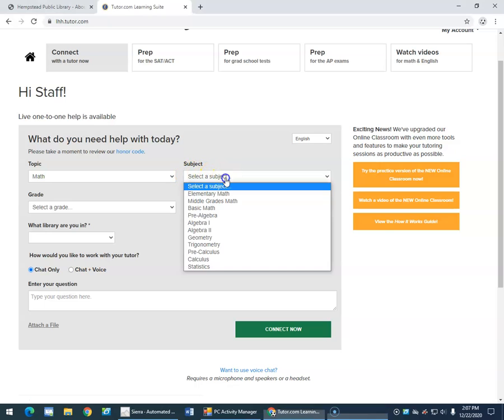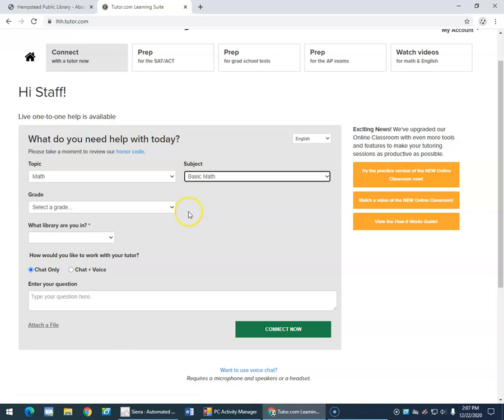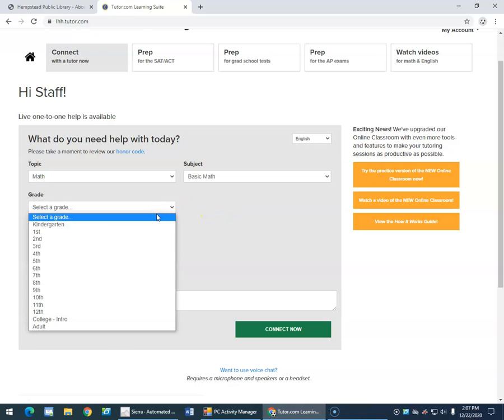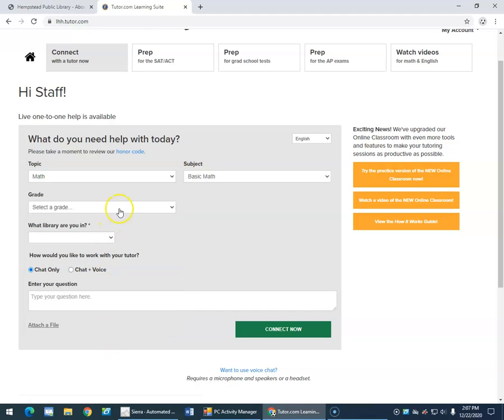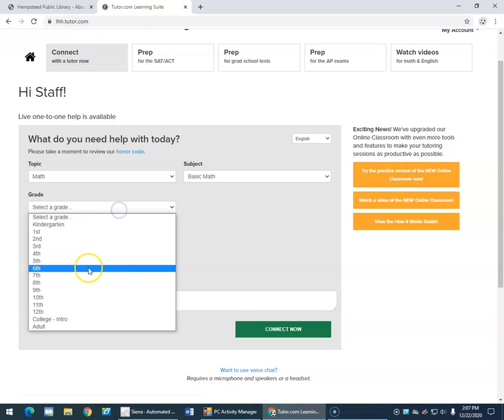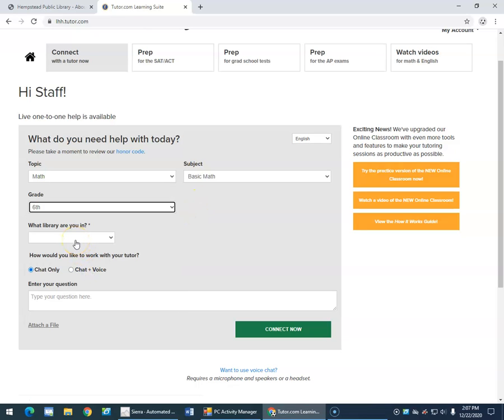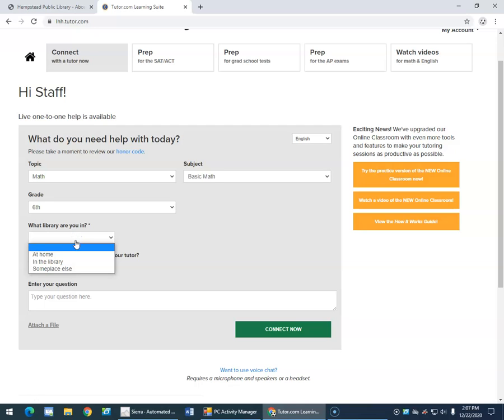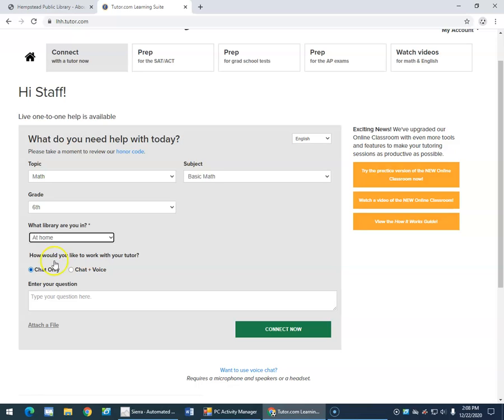Part 2: How to use Tutor.com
Free service! All you need is a library card!